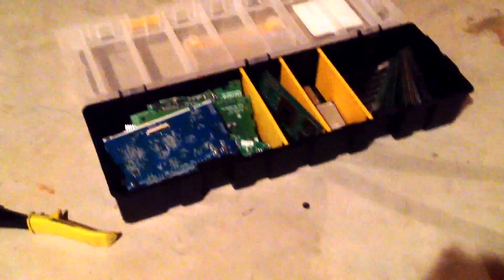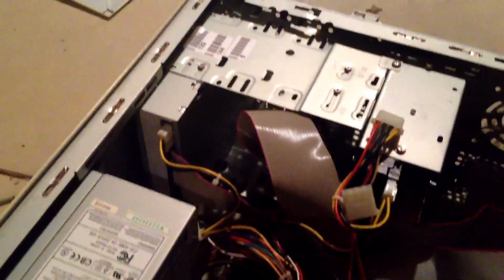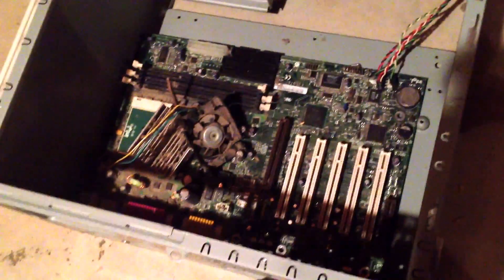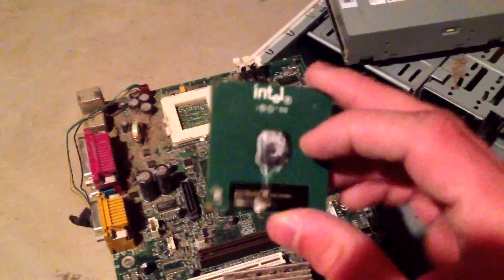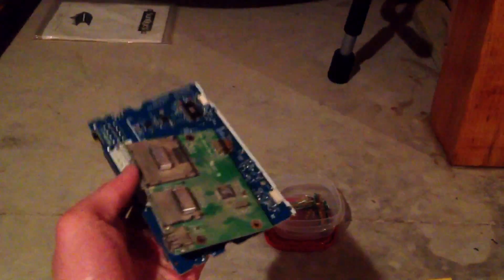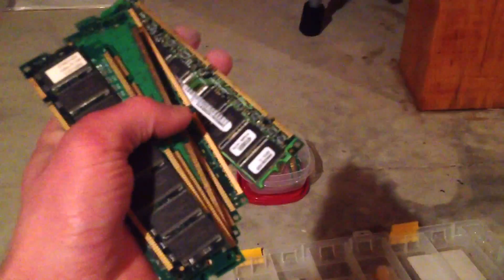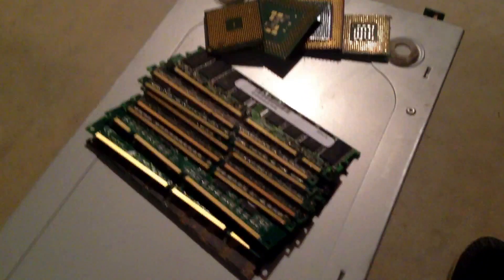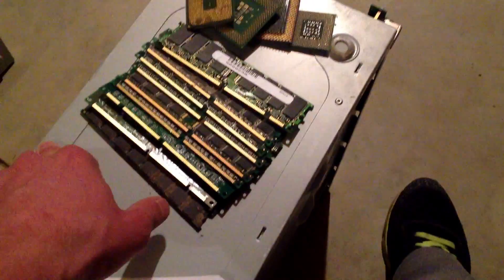How to get FREE Gold and Precious Metals from Computers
This video shows you step-by-step how to take apart a common computer and retrieve the components that contain significant amounts of Gold, Silver, Platinum, and other amounts of precious metals.